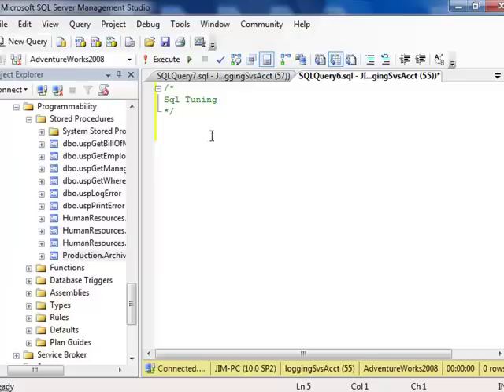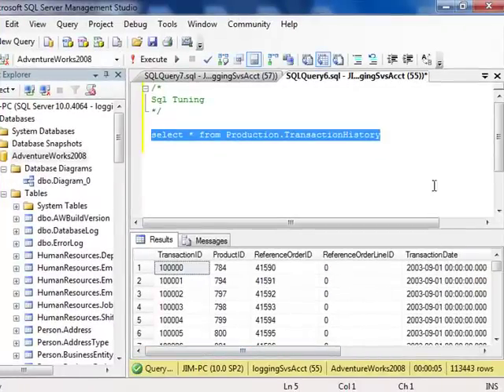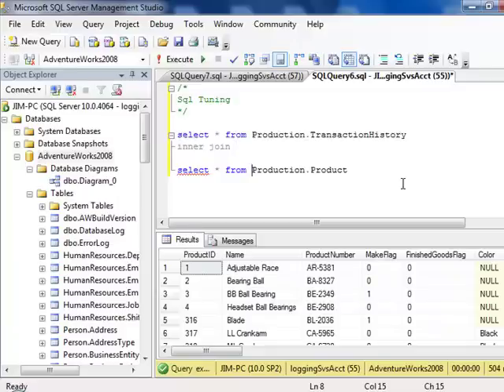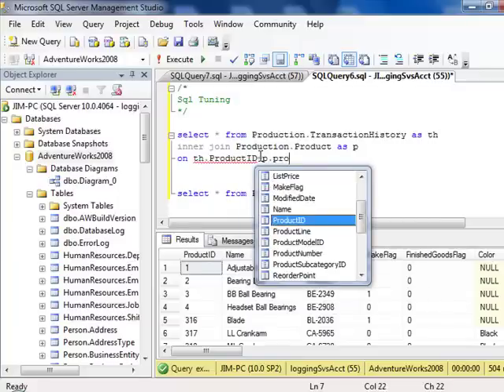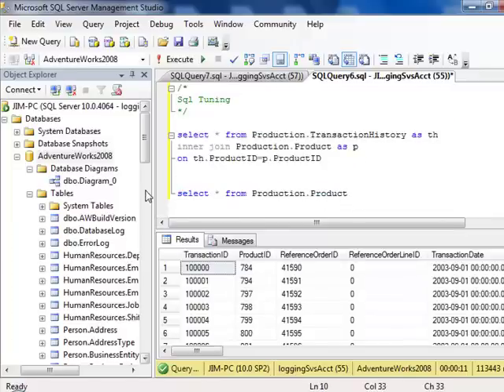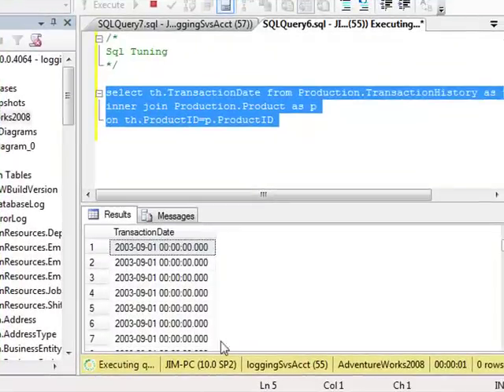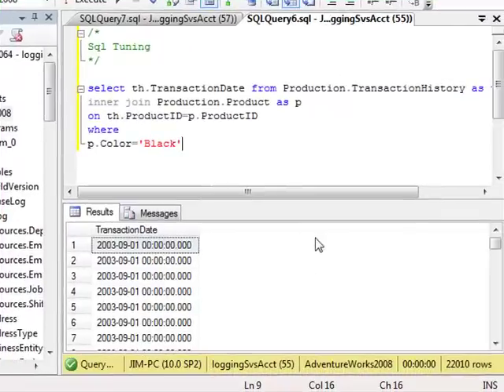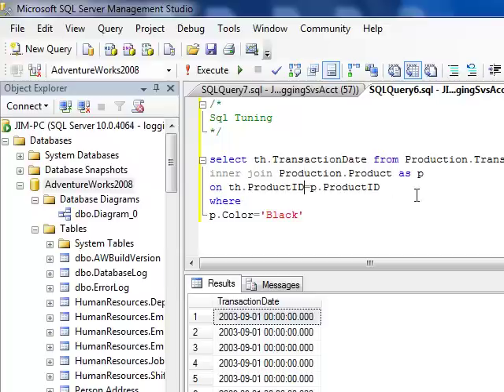Simple TSql Query Tuning Techniques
This is a starter video showing simple techniques for best practices TSql query performance tuning.